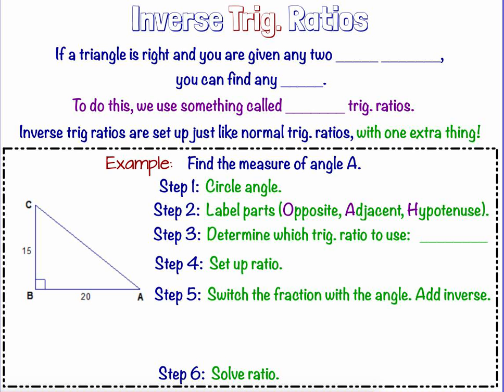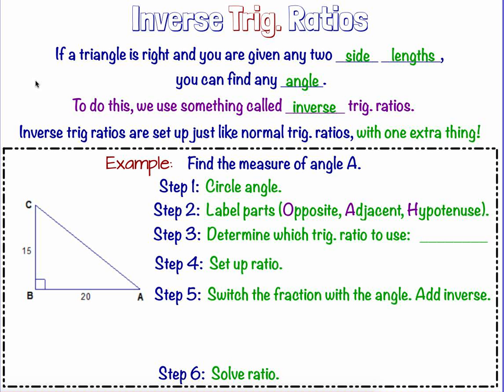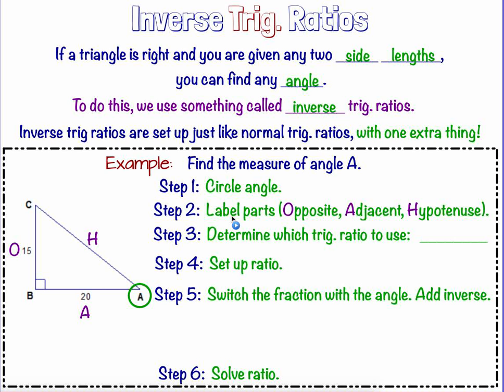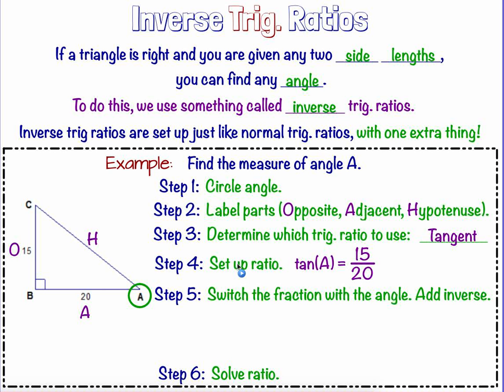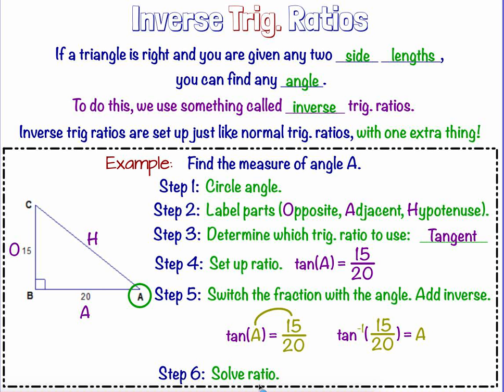Unit 7 Video 4 Inverse Trigonometric Ratios